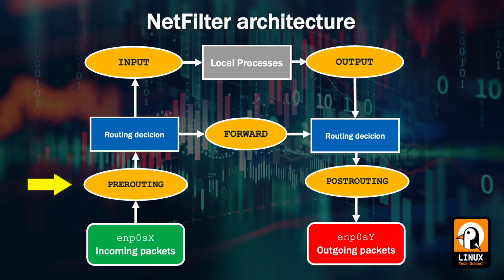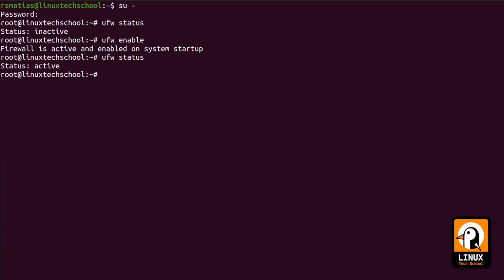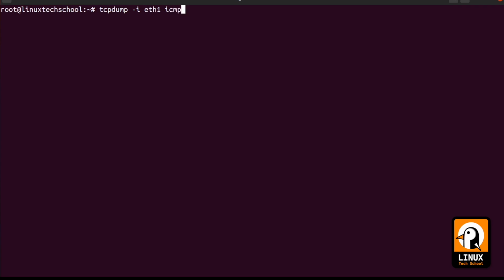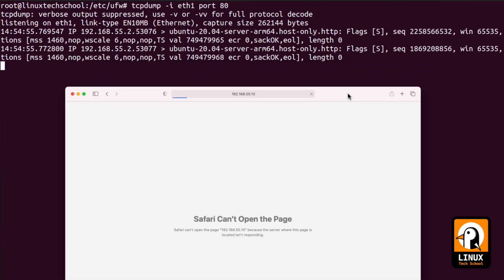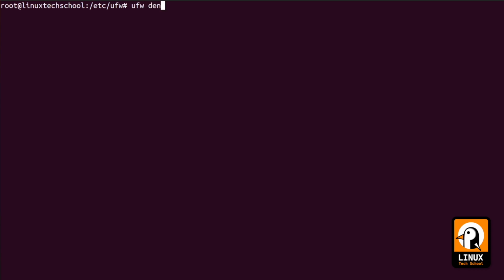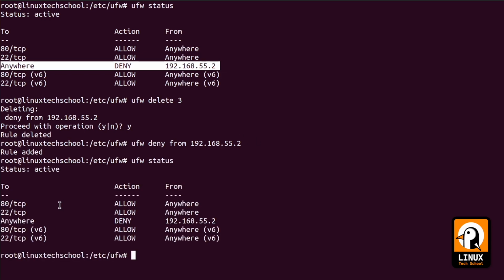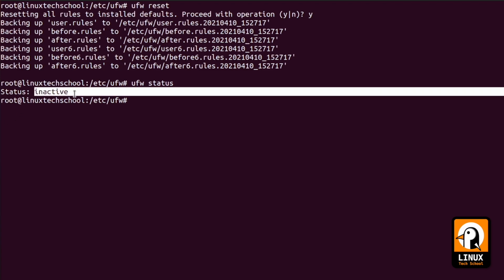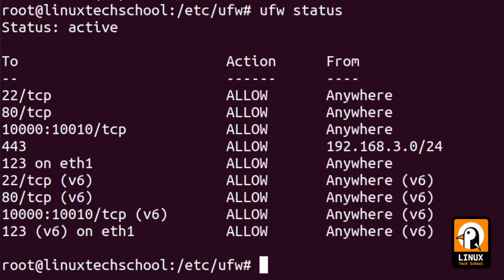How to configure UFW firewall frontend on Linux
Hi everyone,

Today’s computers security is a subject of high importante and concern to users, system administrators, IT and Cyber Security managers.

In this video I’ll show you how to enable and configure iptables on Linux using UFW frontend.

UFW is a tool that simplifies iptables syntax and allows us to configure firewall rules more quickly.

I’ll explain hot Linux Kernel Netfilter module works to route, filter and manage network packages and which hooks and tables exist.

Best regards,
Rodrigo Matias